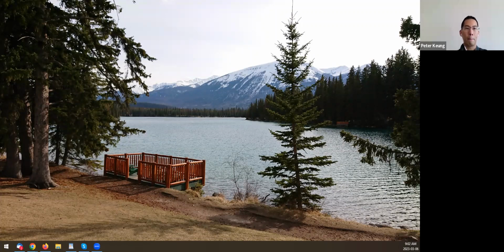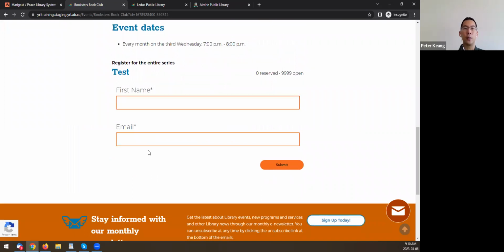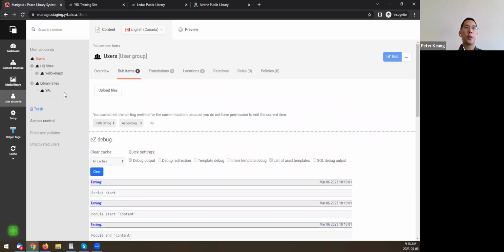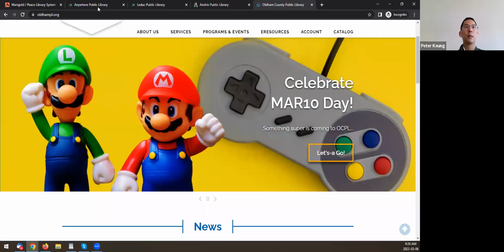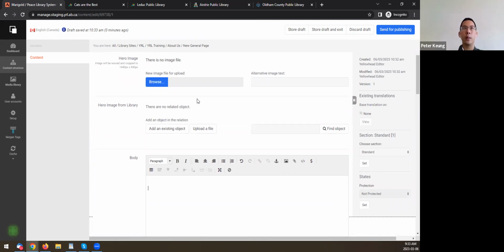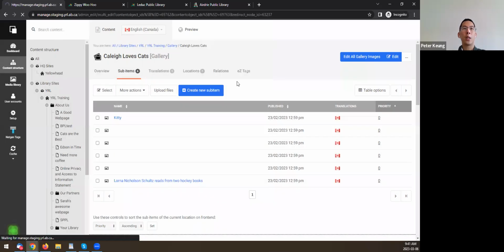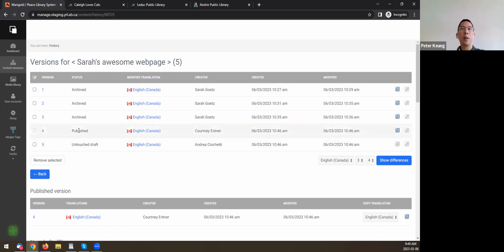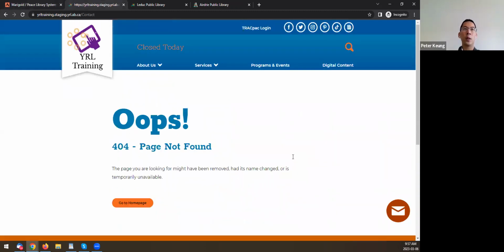Mugo Training: Session 1